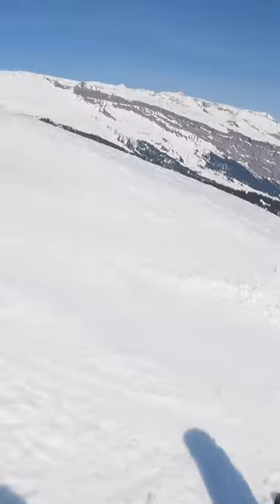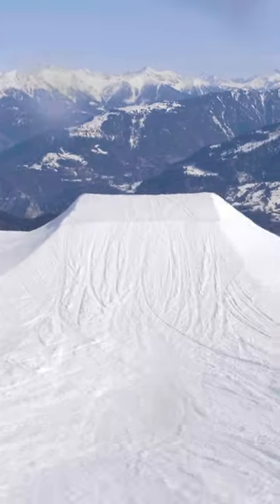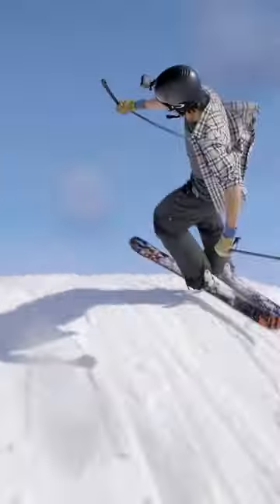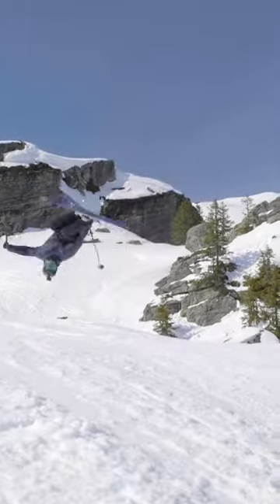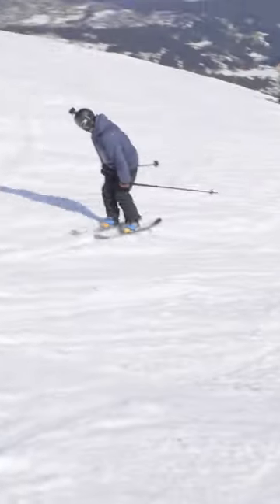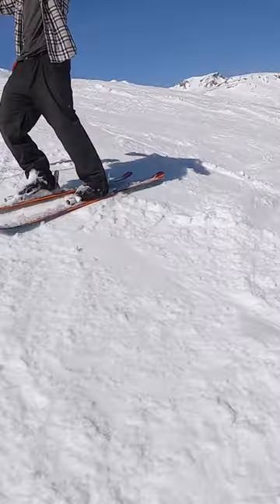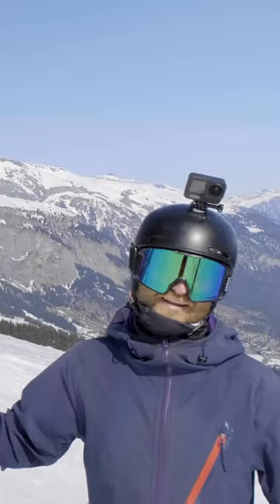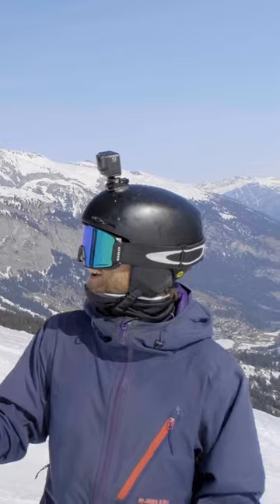How to Underflip on Skis